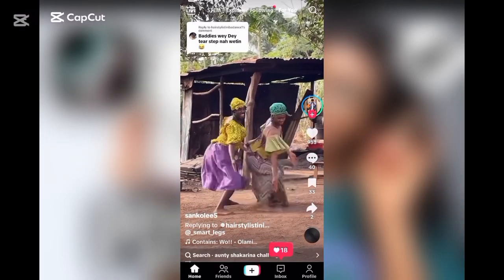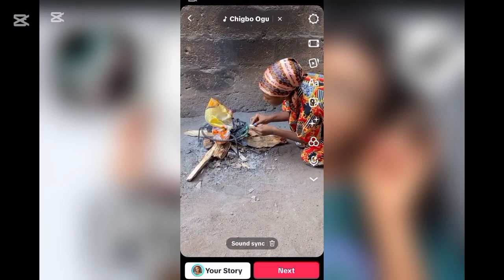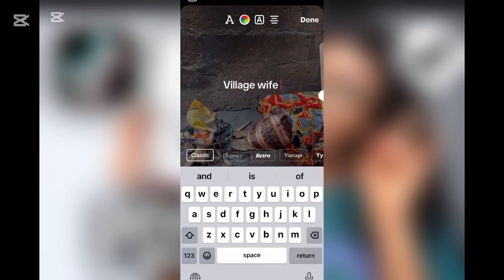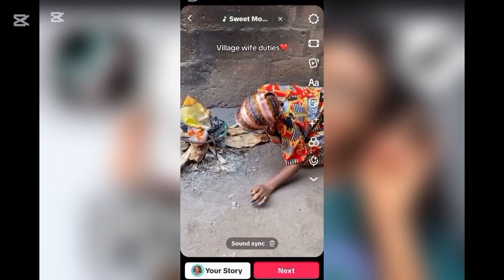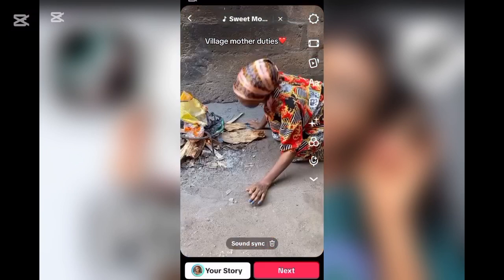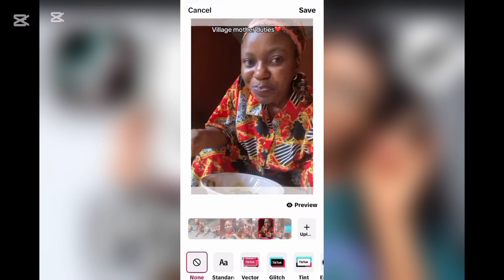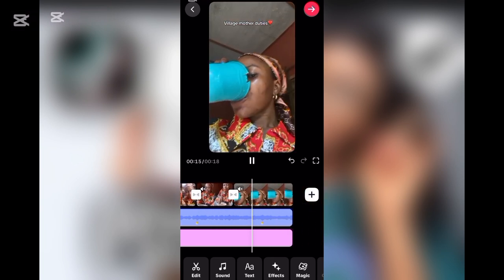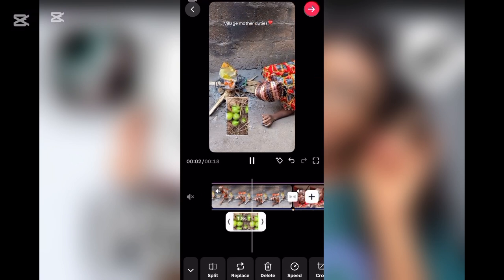How to Post a video on Tiktok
In this video, I show you how to post a TikTok video step by step for beginners. You’ll learn exactly where to click, what to write, and how to post your video the right way to get more views and engagement on TikTok.

🔹 Keywords (Tags)
how to post a tiktok video
post on tiktok step by step
tiktok tutorial for beginners
how to upload videos on tiktok
tiktok posting tutorial
tiktok basics
tiktok tips for beginners
how to use tiktok
tiktok video upload
tiktok content tutorial